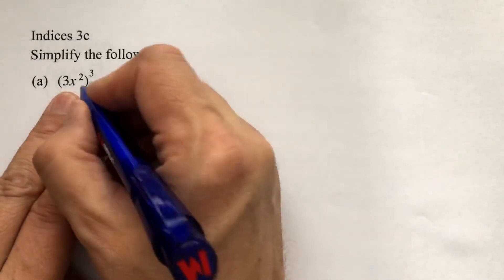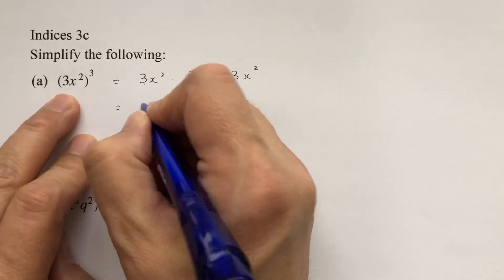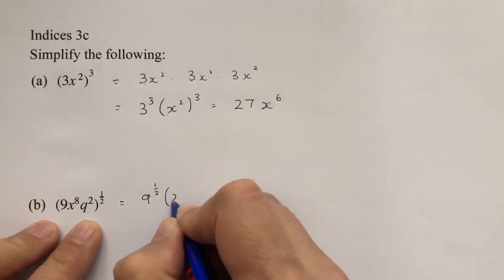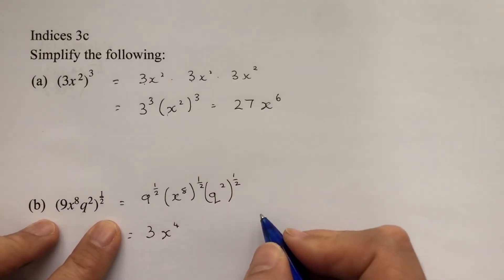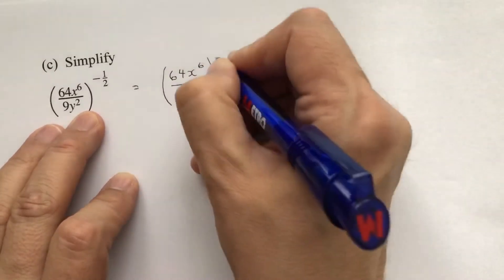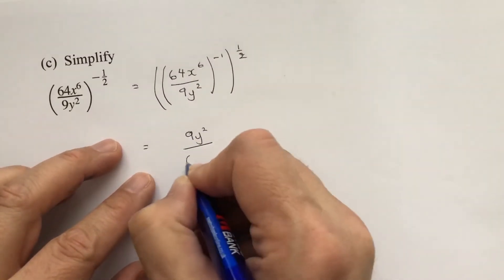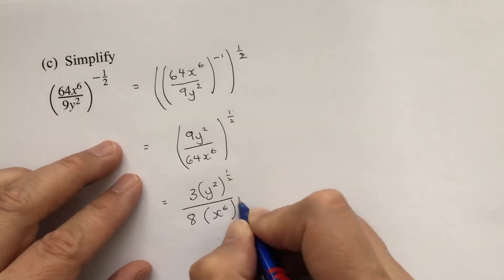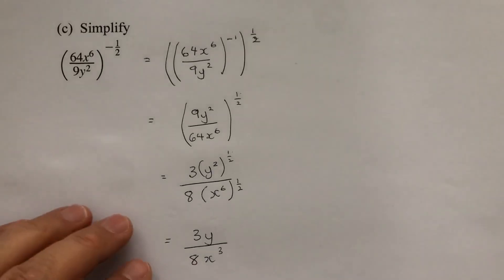GCSE Indices 3c